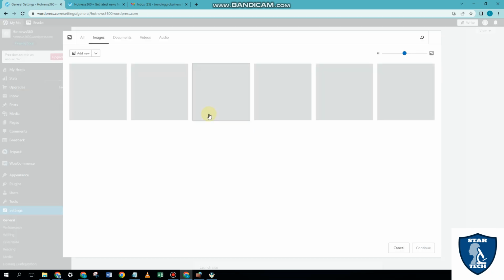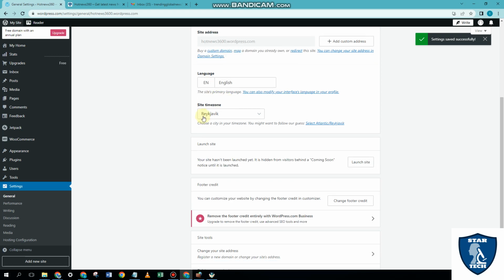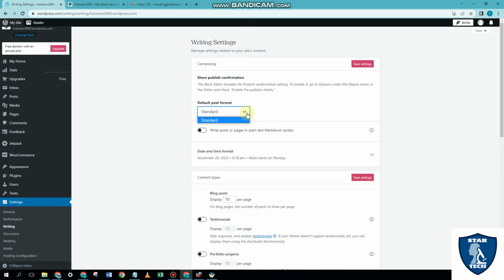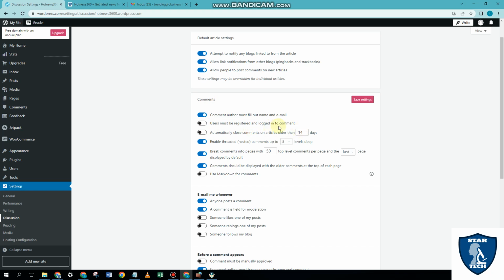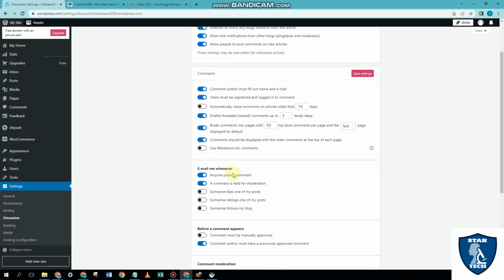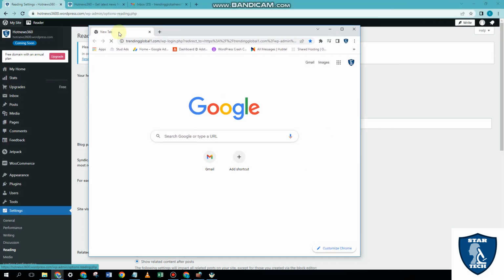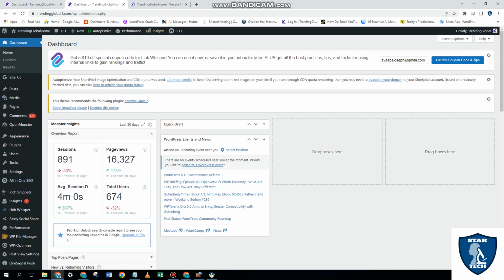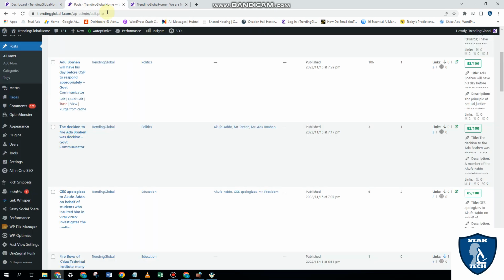The Secret to Creating a Website That Actually Sells